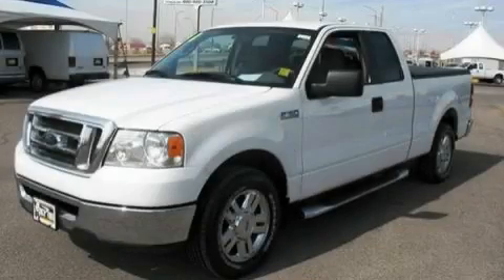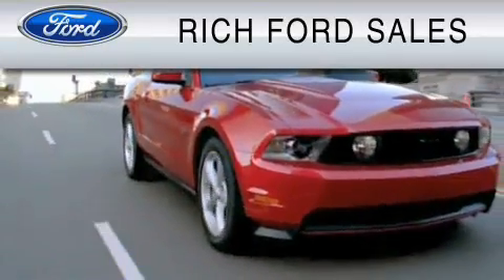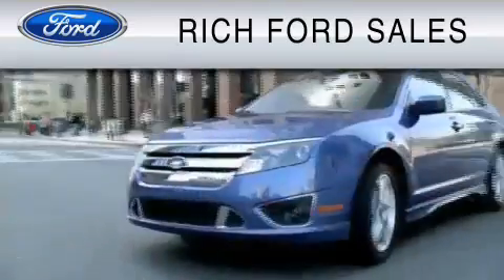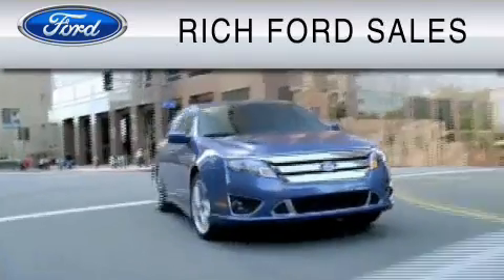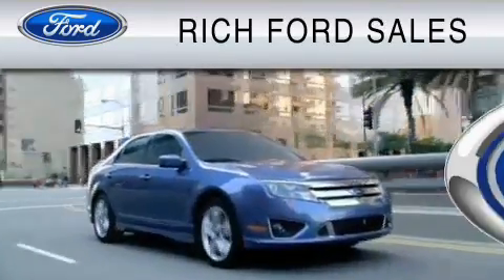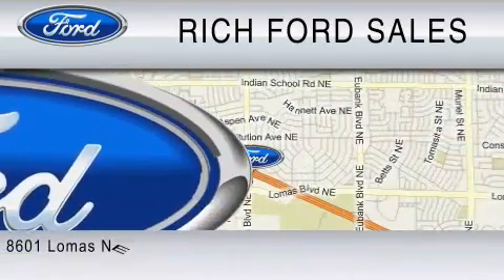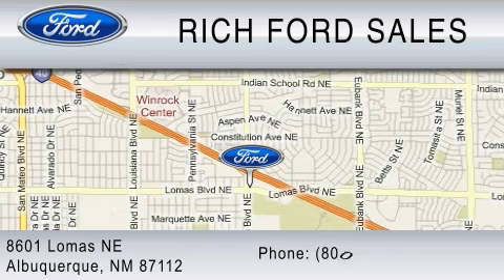Used 2008 FORD F-150 Las Cruces NM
Year: 2008
 Make: FORD
 Model: F-150
 Engine: 5.4L V8
 Trans.: AUTO 4SPD
 Exterior: WHITE
 Miles: 24,200

 Preowned 2008 FORD F-150 Albuquerque  NM